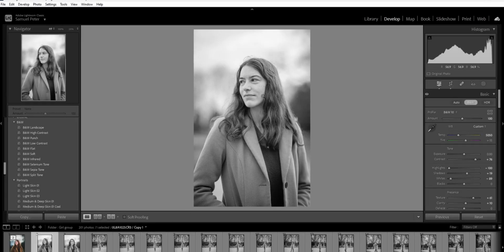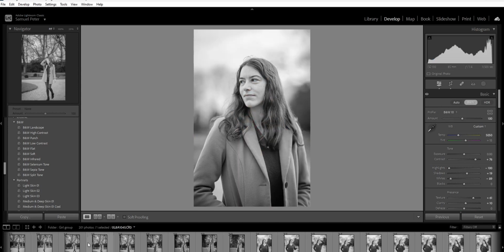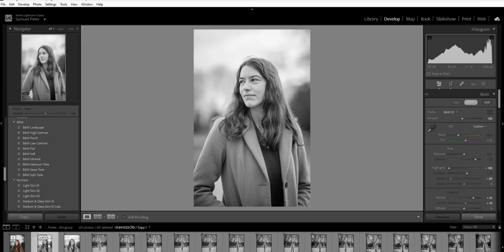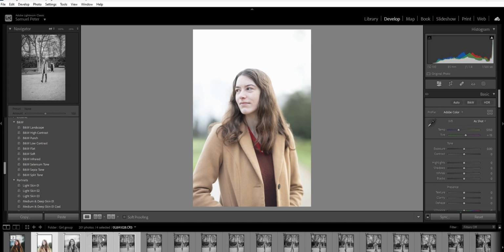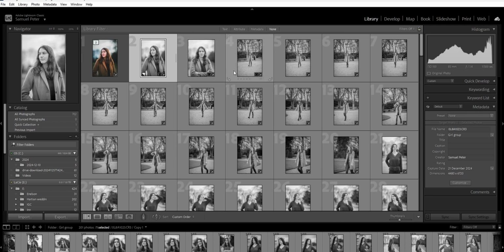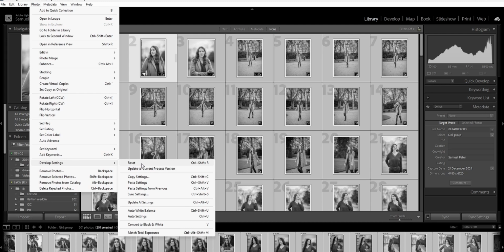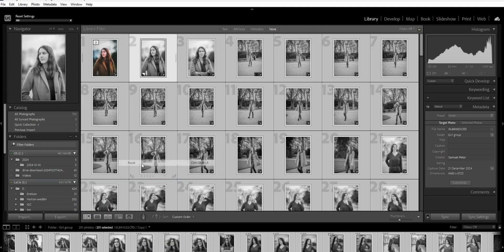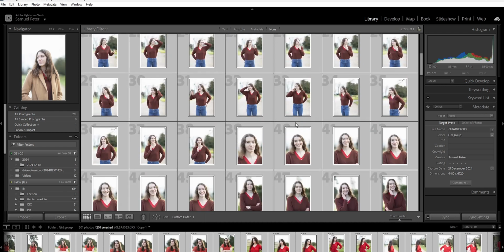How to Reset All Photos in Lightroom at Once Quick Tutorial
Learn how to reset all your photos in Lightroom Classic at once with this quick and easy tutorial! Whether you're editing hundreds of images or just want to start over from scratch, this step-by-step guide will save you hours of work. Say goodbye to resetting photos one by one and master this time-saving Lightroom trick today.